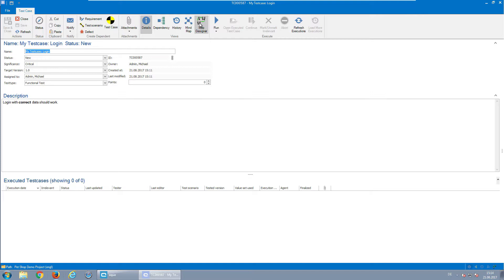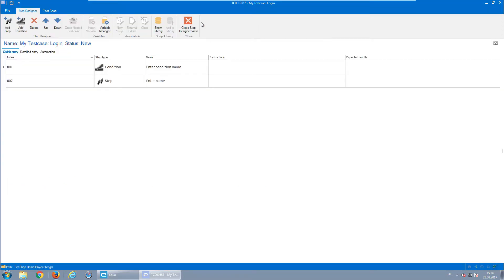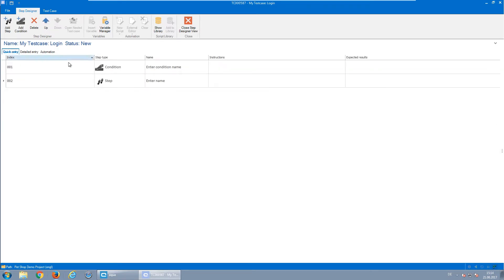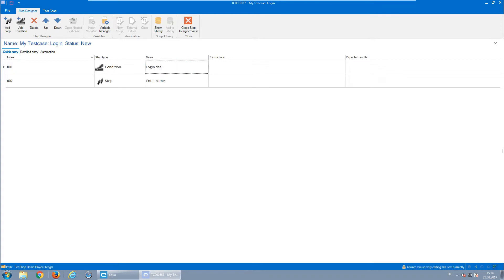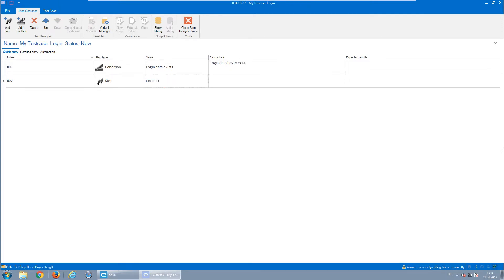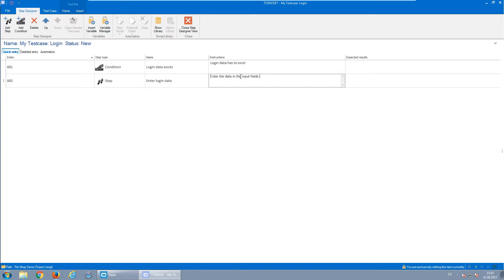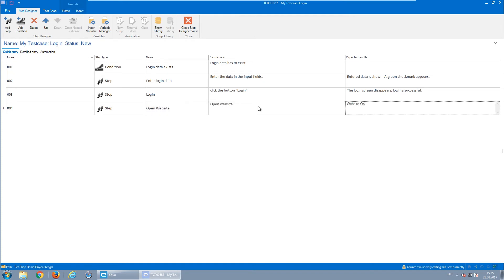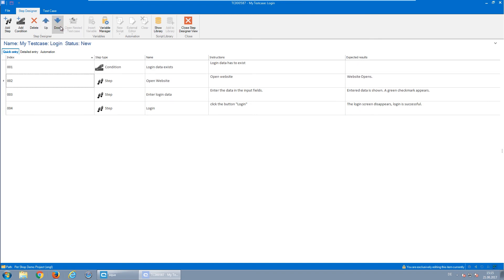Teststeps in aqua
Easy creating of test steps in our test management software aqua.